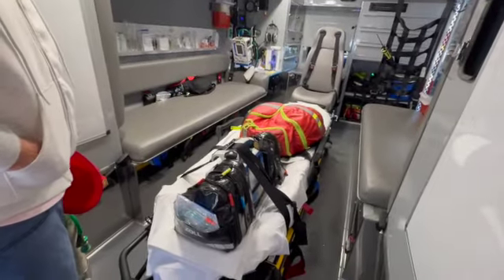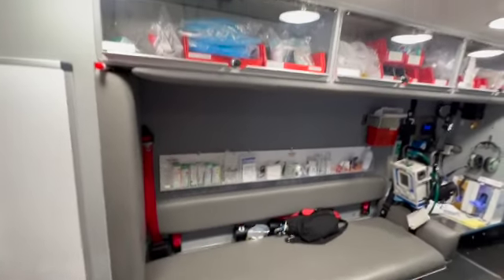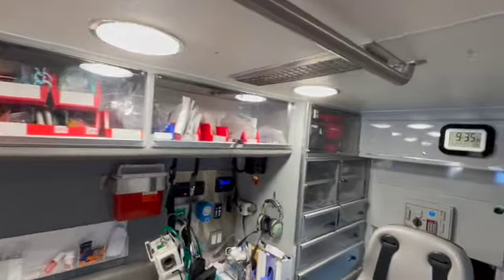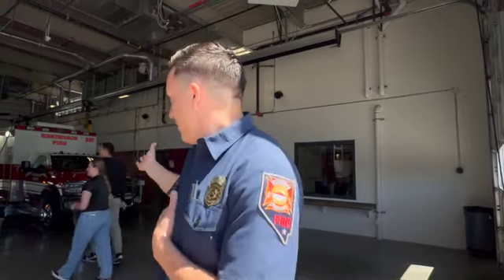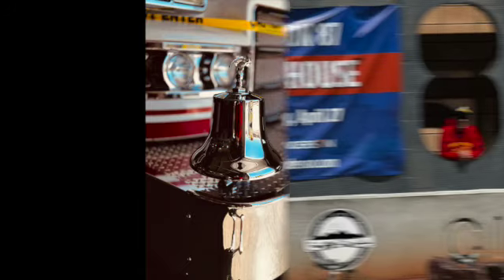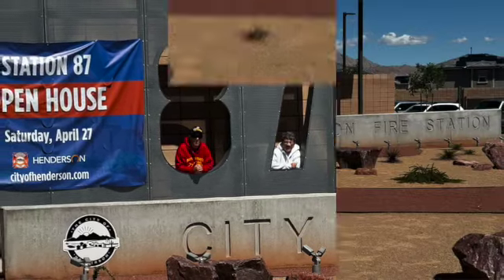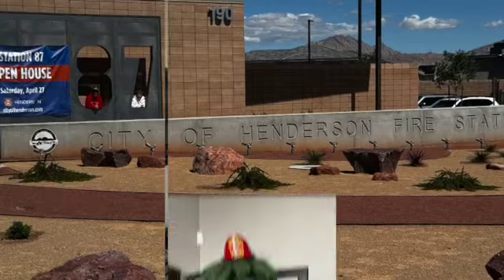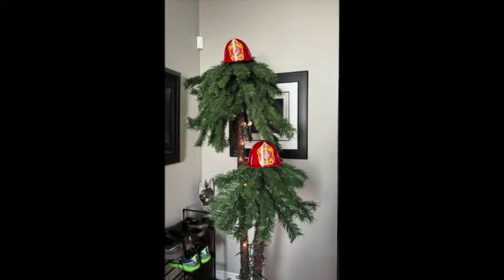Visiting a Fire Station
We had so much going on this week, we took advantage of staying close to home to visit one of Henderson's Fire Stations having an open house. Thank you City of Henderson and all first responders for your service to the community